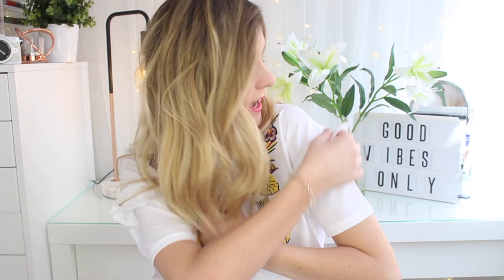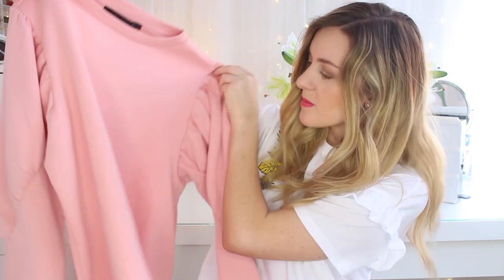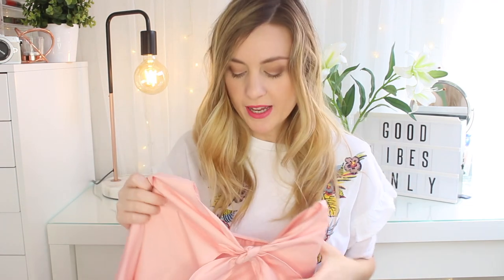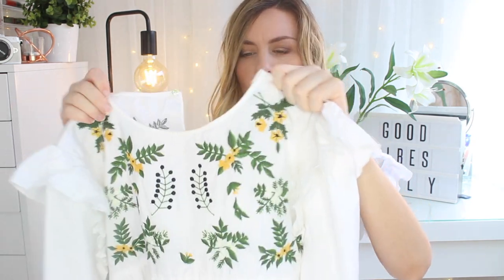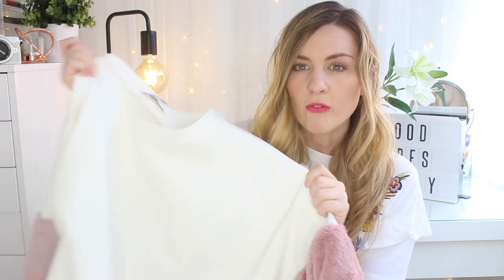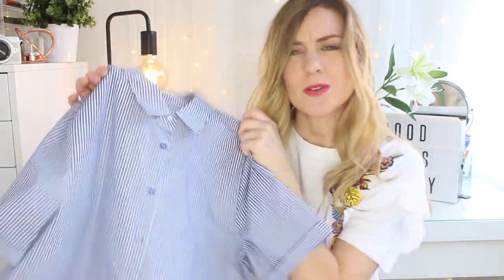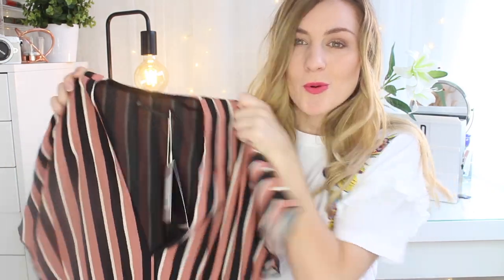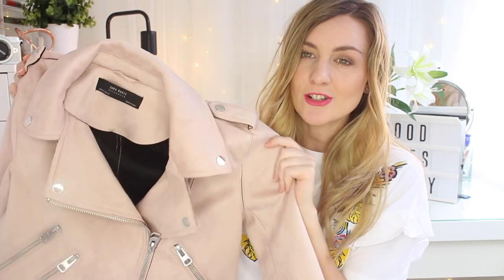Zara Haul Spring/Summer 2017 | Through Chelsea's Eyes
Hey Guys, I've been spending a lot of money in Zara recently so heres a zara haul to show you everything i've picked up. Hope you enjoy!

S U B S C R I B E (I T S F R E E)

Thanks for watching and supporting my channel, Please don't forget to give the video a big thumbs up & click the subscribe button as it helps out a lot and leave a nice comment while your at it brighten up my day :D Internet hugs x